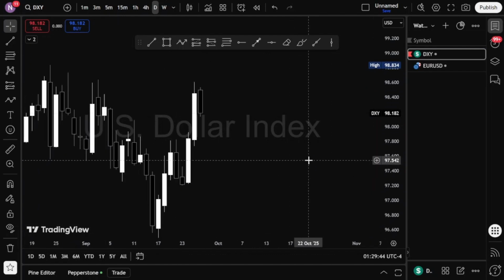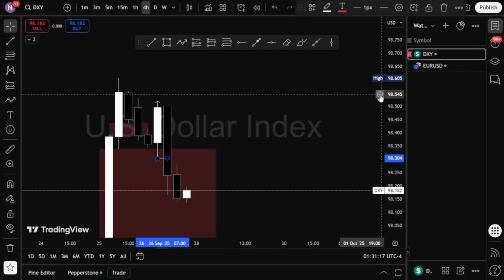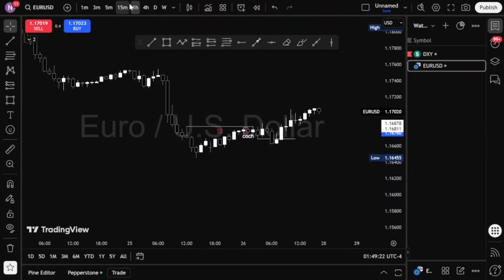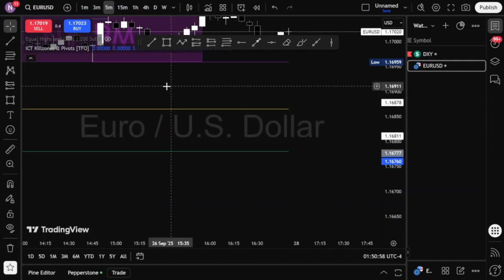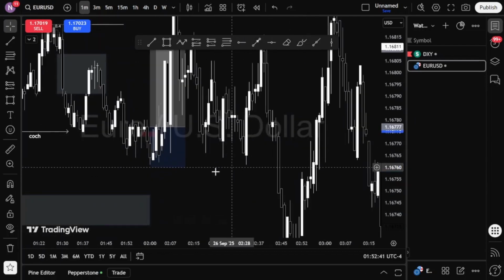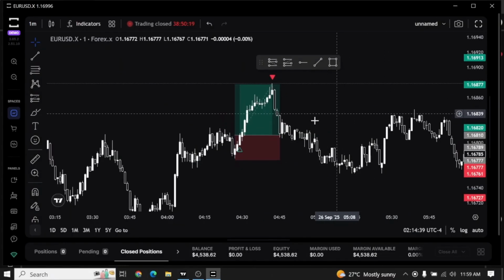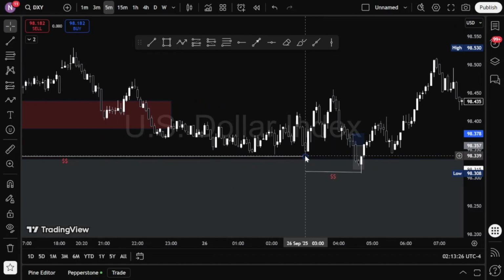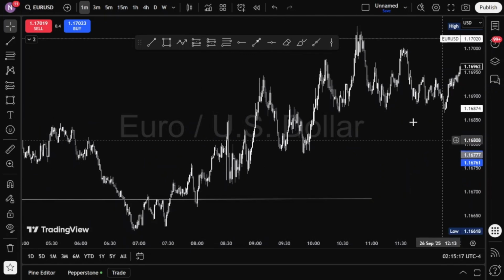How to Find Daily Bias | Simple Analysis for EURUSD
Want to determine the daily bias for EURUSD with ease? This simple analysis guide breaks down how to identify the market direction without overcomplicating your strategy. Perfect for traders seeking a straightforward way to assess whether EURUSD is leaning bullish or bearish on a daily basis.

✅ Watch now to learn how to quickly assess EURUSD market bias every day!